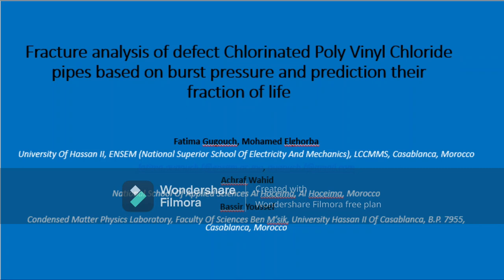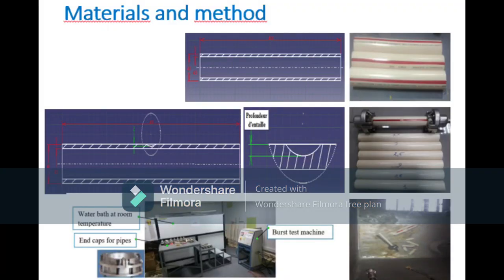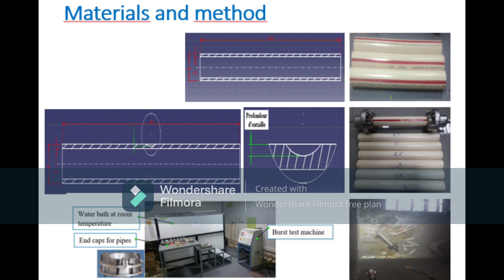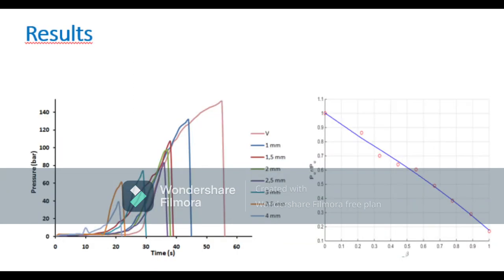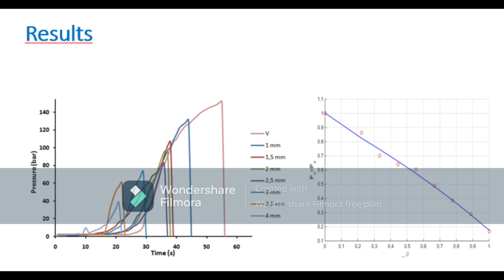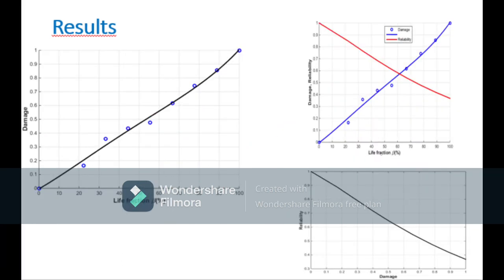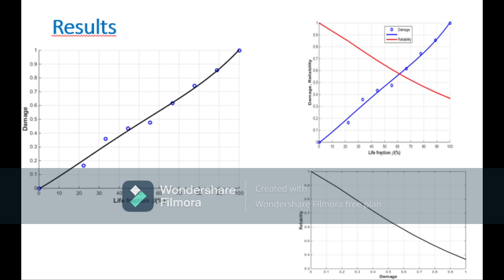Fracture analysis of defect Chlorinated Poly Vinyl Chloride pipes based on burst pressure and ...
Most Chlorinated Poly Vinyl Chloride (CPVC) resins contain 63-69 % chlorine, particularly those used for the extrusion of plumbing tubes, due to this basic PVC chlorination, CPVC offers a mixture of corrosion resistance and low installation costs for its main applications requiring service in non-ambient conditions. CPVC substitutes copper owing to its economic gain and by virtue of its pressure resistance characteristics. In this article, we have been interested in fracture analysis and modeling of CPVC tube damage by CPVC samples subjected to burst pressure tests. We performed a serie of burst tests on virgin and artificially damaged CPVC pipe at different notch lengths, and then submitted the specimens to burst pressure tests, in addition to recording the pressure and time during these tests to be used in the completion of the study. The results of the bursting tests were exploited to estimate the damage and the reliability of the material, these two parameters enable us to follow the degradation of the pipes used; subsequently, we determined a new relationship between these two parameters through the fraction life. It is therefore possible to predict the moment of the acceleration of the damage acceleration and to intervene at the right time to engage predictive maintenance.